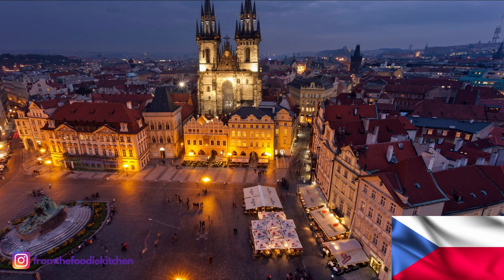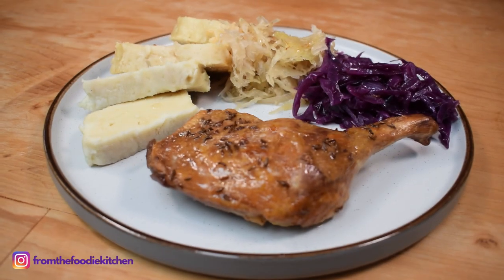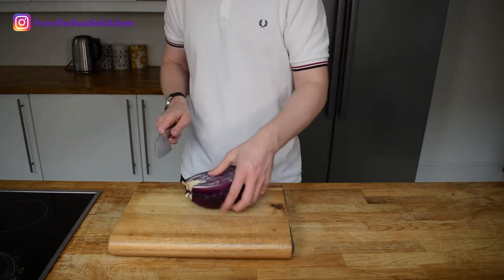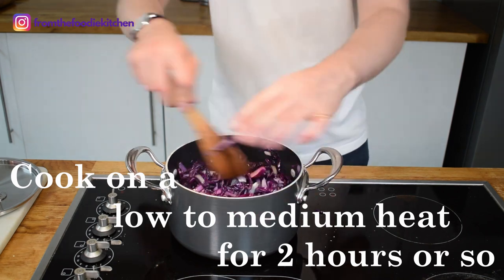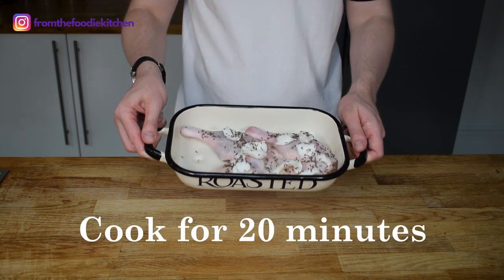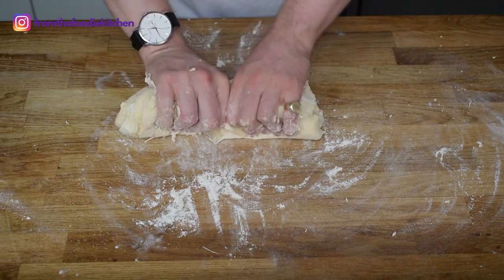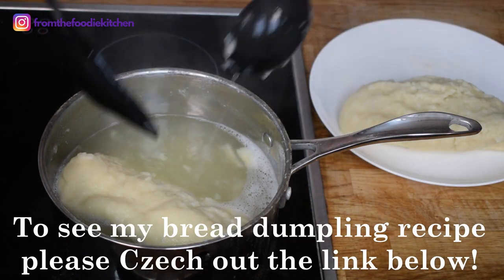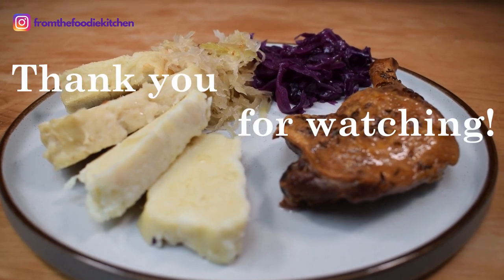My Favourite Food from Prague | Roasted Czech Duck | with Bread + Potato Dumplings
I'm exploring Czech Cuisine once again today, and I'm cooking my favourite food from Prague, roasted Czech duck with Bread + Potato Dumplings and sweet red cabbage and sauerkraut. This is hearty, rustic, and full on flavour food, with no apologies for it's large portions; perfect for the cold winters that the Czech Republic get. Please dive in and watch this video to see my journey into wonderful Czech Cuisine.

Roasted Duck
  ➤  50g lard
  ➤  Caraway seeds

Potato Dumplings
➤ 2 large potatoes, mashed
➤  220g plain flour
➤  2 eggs

Sweet Red Cabbage
➤  2 medium onions, finely chopped
➤  1 small red cabbage, finely chopped
➤  2 tablespoons raw sugar
➤  2 tablespoons white vinegar
➤  1 tablespoon caraway seeds

ABOUT ME
I'm Dom of The Foodie Kitchen Review, I'm really passionate about FOOD and get a BUZZ about sharing authentic, premium quality products that I know and LOVE; so check them out. My goal with this channel is to share my ever expanding food DISCOVERIES and simple, but tasty recipes that you can cook in your kitchen.
If you liked this video, please give me a thumbs up as well!

★★IN NO WAY AM I AFFILIATED WITH THE PRODUCERS I REVIEW, THESE ARE FOOD BRANDS THAT I HAVE DISCOVERED AND LOVE, I WANT TO SPREAD THE WORD ON HOW AMAZING THEY ALL ARE★★